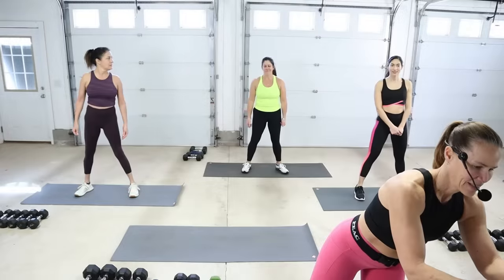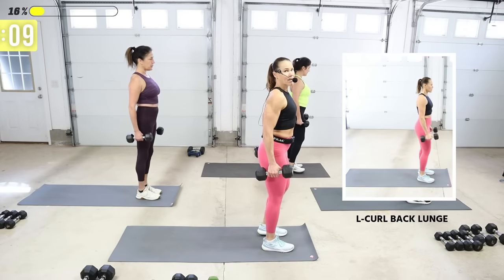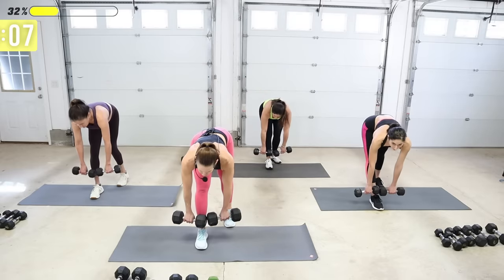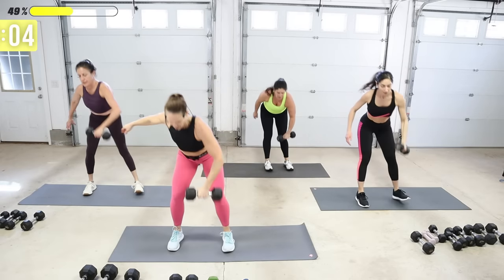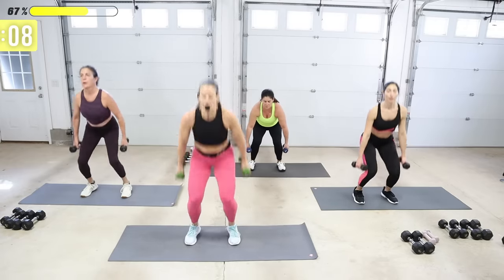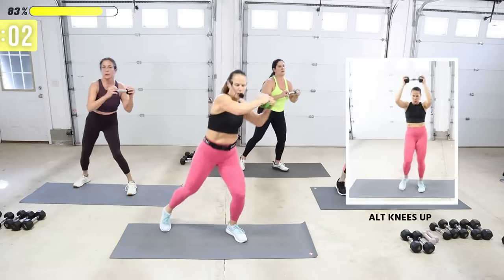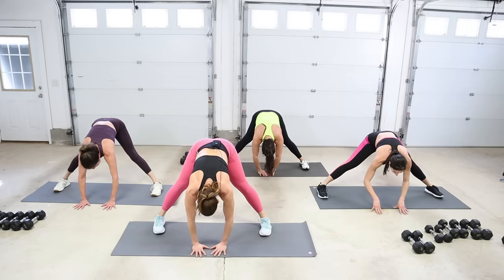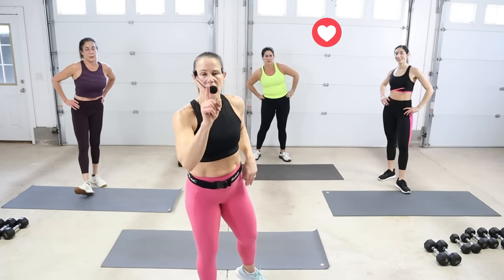Standing Full Body HIIT Workout | Compound Strength & Cardio | NO REPEAT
We are targeting the full body with today's Compound Strength Cardio HIIT workout. By using dumbbells, we will burn fat and build strength! There are lots of compound moves to keep the heart rate up and also engage your midsection.  All move are done standing. Grab those weights, water and a mat and Let's get the sweat on!

THE WORKOUT
BLOCK 1 | 15 MOVES | 40 W 15 R | NO REPEAT
BLOCK 2 | 22 MOVES | 30 W 10 R | NO REPEAT

🧡Michelle

00:00 Intro
01:17 Warm Up
05:17 Block 1
19:39 Block 2

Block 1